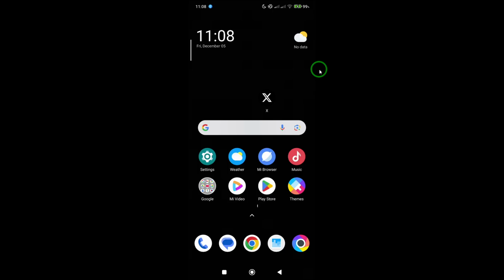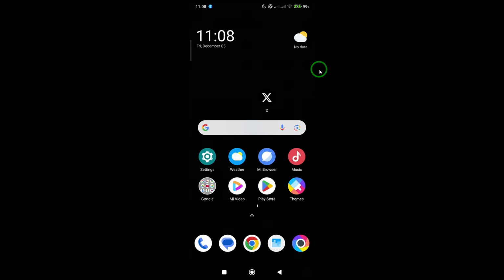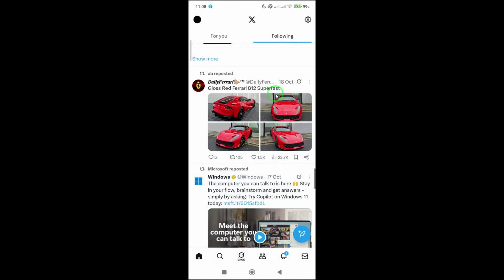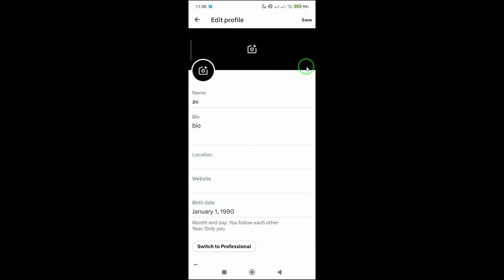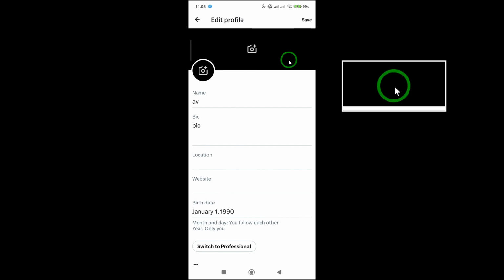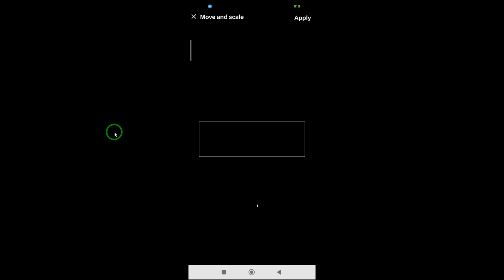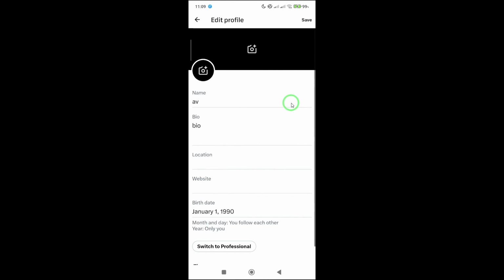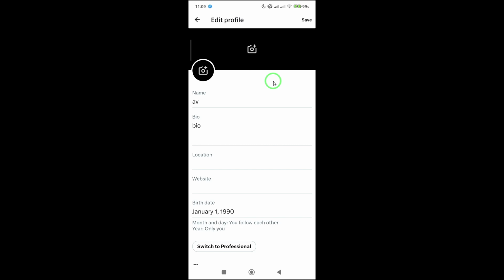How To Add Cover On X App (Updated)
Learn how to add a new cover photo on the X app with this simple step-by-step guide. Keep your profile fresh and updated with a custom cover that fits your style.

Follow these steps:

1. Open the X app

2. Go to your profile by tapping your profile picture in the top left

3. Tap Edit profile

4. Tap on Cover

5. Select your new cover photo

6. Adjust and save

This quick tutorial will help you easily update your X profile cover in just a few taps.-
Timeline:
00:00 Start
00:12 How to do it
01:05 End